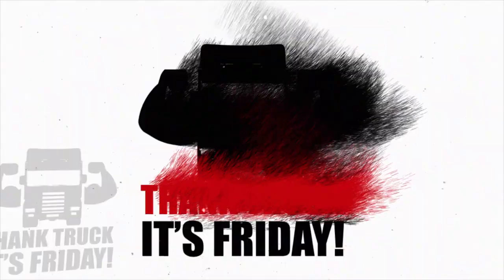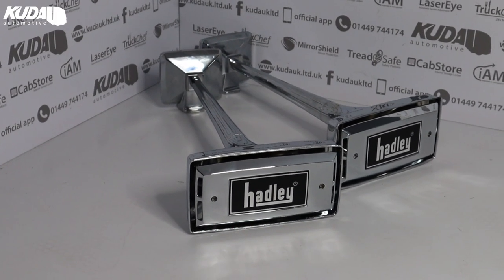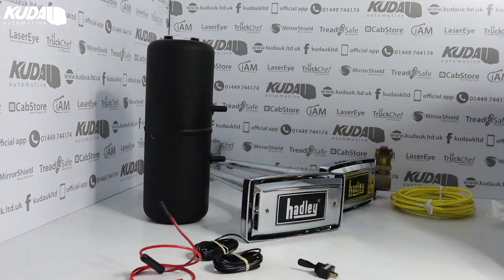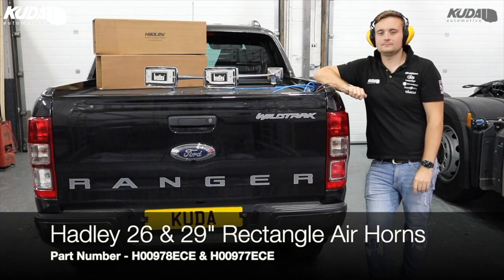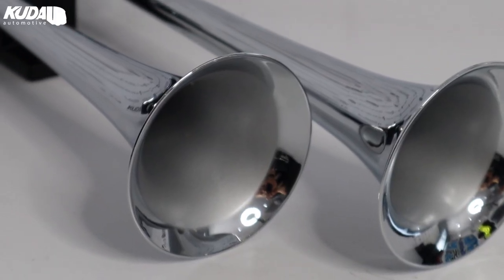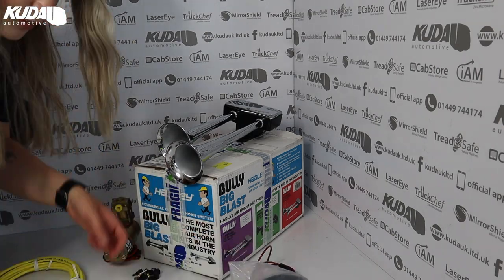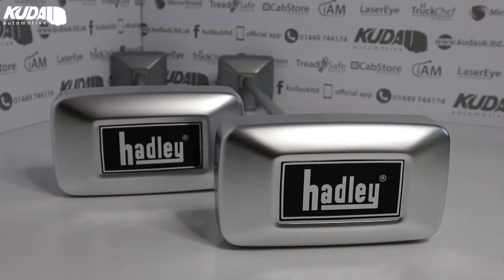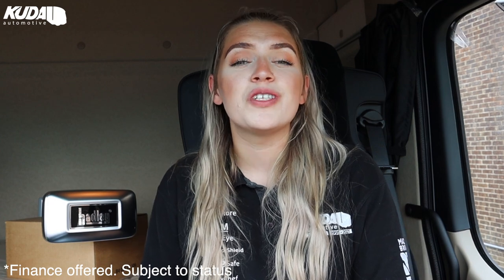Unboxing 3 Hadley Air Horn Kits!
In this weeks video Millie unboxes and shows 3 of our Hadley Air Horn Kits!

Time Stamps:
00:00 Unboxing 3 Hadley Air Horn Kits!
0:25 Hadley 20" Chrome Ambassador Rectangular Air Horn Kit
1:33 Hadley Big Bully Blast Air Horn Kit
2:28 Hadley 26" and 29" Chrome Ambassador Rectangular Air Horn Kit

Filmed and edited by Millie Whomes, Marketing Assistant.